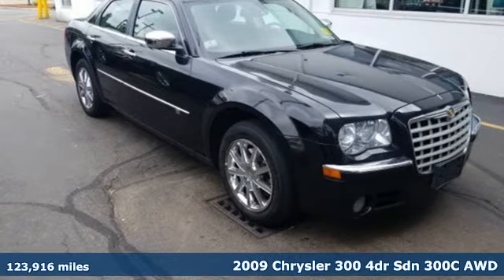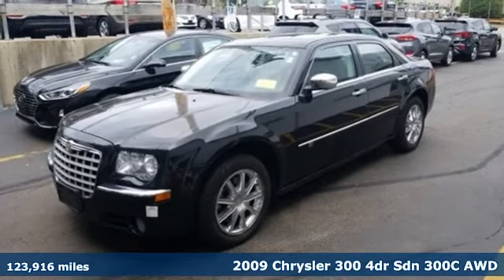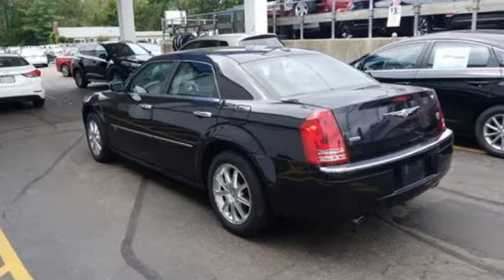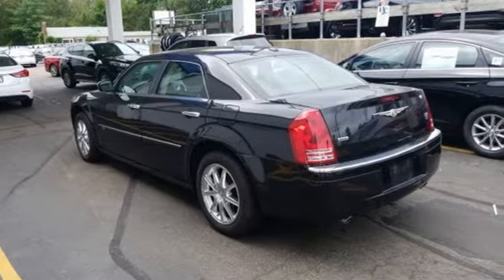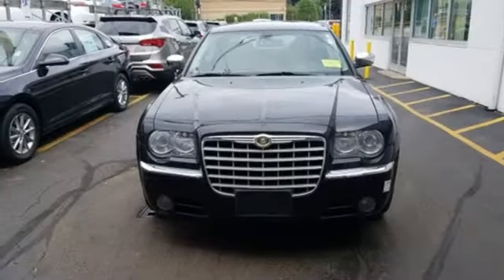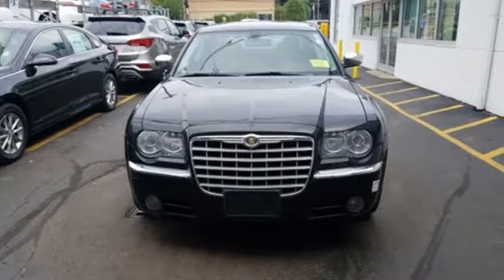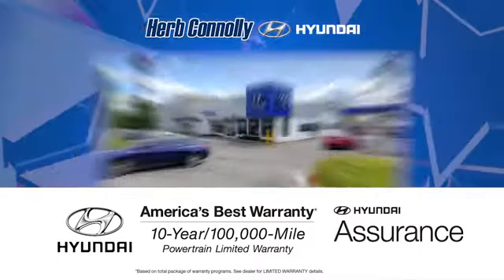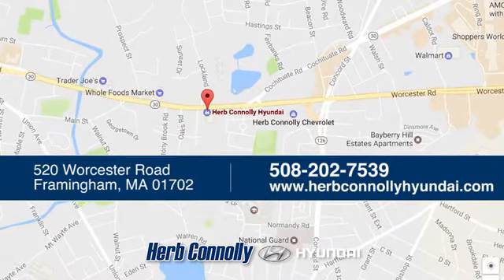Used 2009 Chrysler 300C Framingham, MA H6966P - SOLD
Year: 2009
Make: Chrysler
Model: 300C
Trim: Base
Engine: HEMI 5.7L V8 Multi Displacement VTT
Transmission: 5-Speed Automatic
Color: Black
Interior: Dark Slate Gray
Mileage: 123916
Stock #: H6966P
VIN: 2C3LK63T89H553296
CARFAX One-Owner! Excellent Cond! Excellent Service History! Hemi AWD 5-Speed Automatic 5.7L 8-Cylinder, Fully Loaded, Leather, Pwr Moon roof, heated seats, dual front power seats, keyless entry w/alarm, and much more!brbrRecent Arrival!brbrbrHerb Connolly Motors is the home of used car LIVE MARKET PRICING. LIVE MARKET PRICING gives our customers the piece of mind that we have already done the shopping for you and priced our vehicle aggressively in today's internet information marketplace while adjusting accordingly for - Supply - Equipment - Condition and Mileage. Remember at Herb Connolly Motors - WE DONT PLAY PRICING GAMES.brbrReviews:brbr * If you're searching for a family sedan with attitude but need to keep your spending in check, you'll find the 2009 Chrysler 300 hard to ignore. Source: KBB.com

Address:
520 Worcester Rd - Rte 9 East